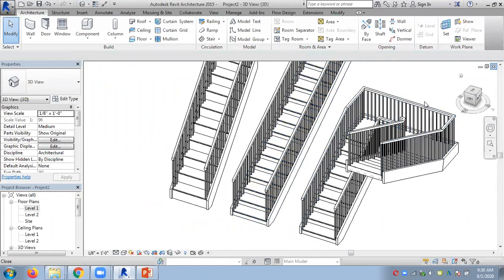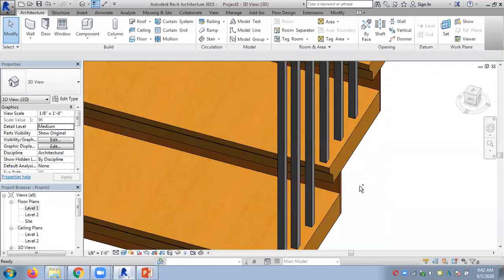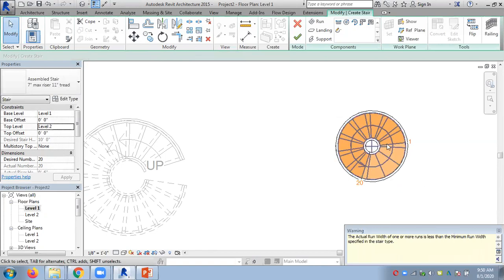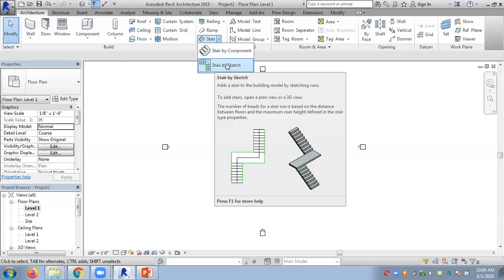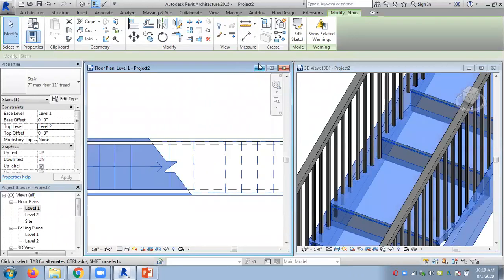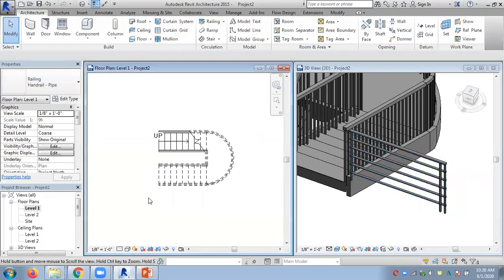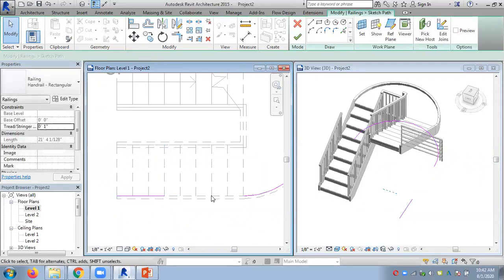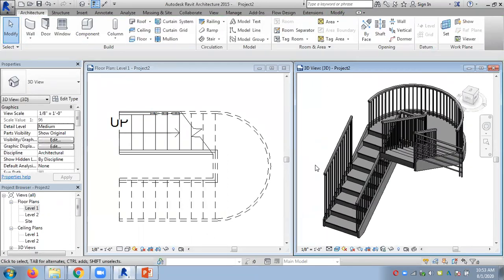Lecture 8 Ctd - Revit - Creating Stairs (Univotec)